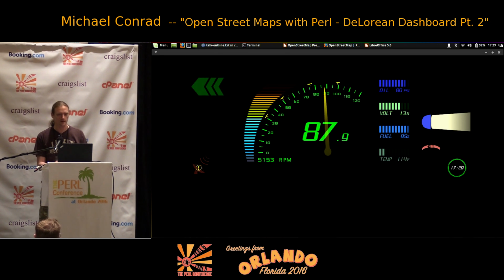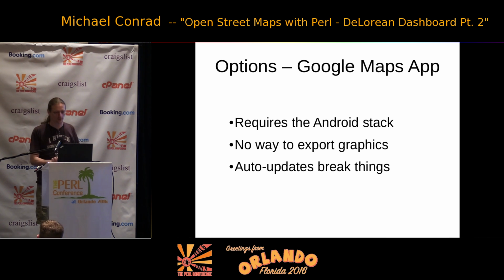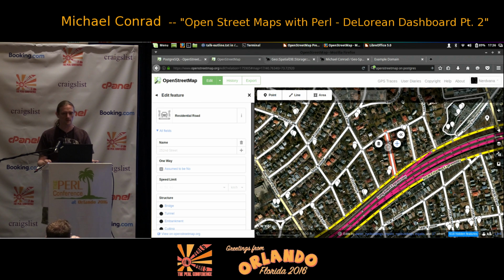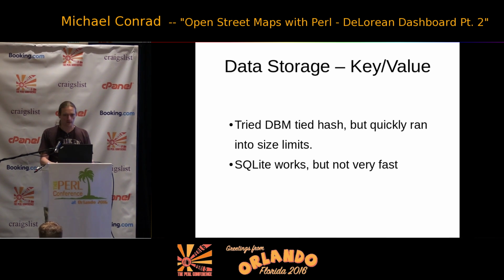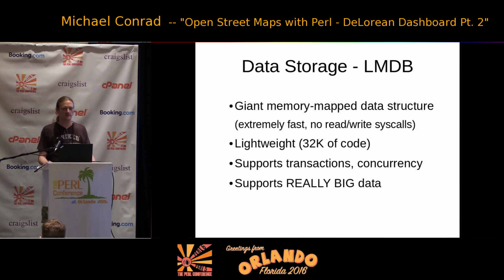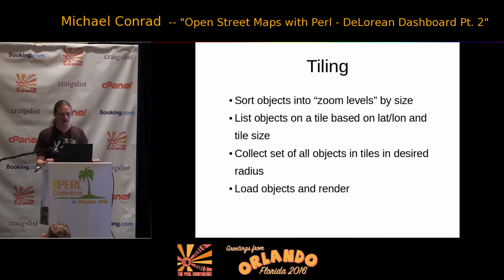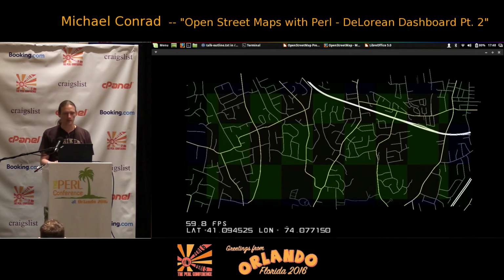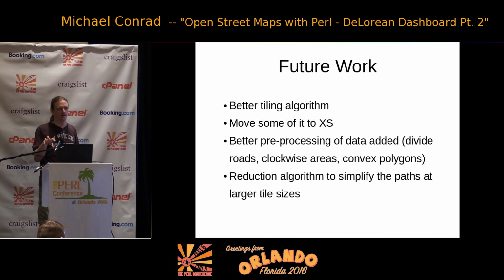2016 - ‎Open Street Maps with Perl - DeLorean Dashboard Pt. II‎ - Micheal Conrad